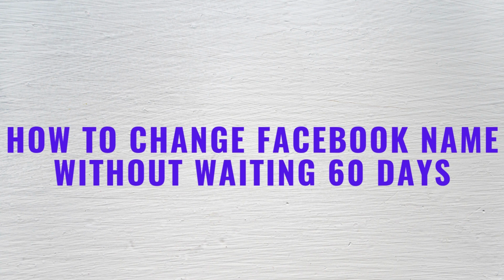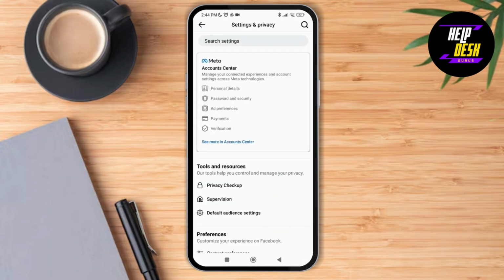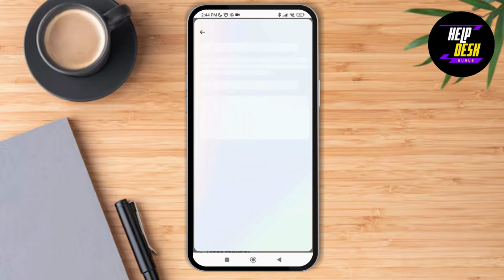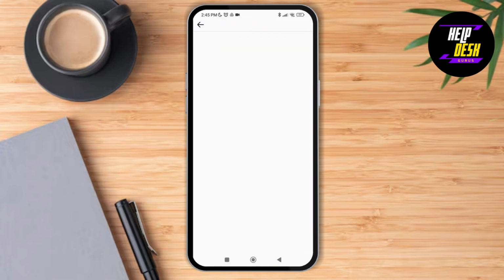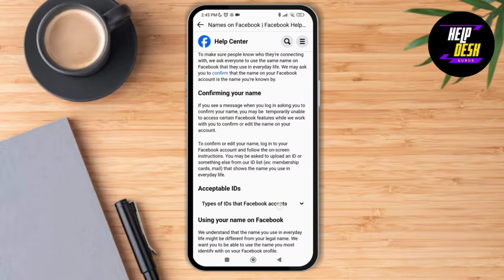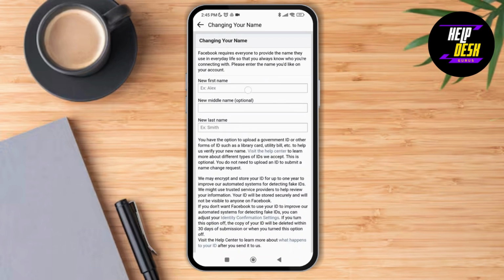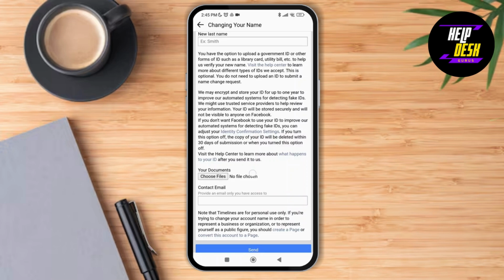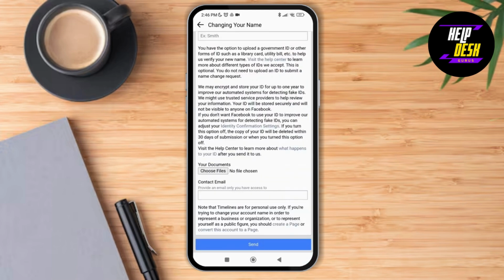How to change facebook name without waiting 60 days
Welcome to our step-by-step guide on "How to Change Facebook Name Without Waiting 60 Days"! Are you stuck with a name you no longer want on Facebook and frustrated by the 60-day wait period? Don't worry! In this video, we’ll show you effective methods to bypass the restriction and change your Facebook name right away. Whether you're rebranding, fixing a typo, or just want a fresh start, these tips will help you update your name in no time.

In this video, you'll learn:

How to change your Facebook name before 60 days.
How to bypass Facebook's 60-day name change restriction.
Tips for requesting a name change on Facebook.
Solutions for fixing name change issues on Facebook.
How to edit your profile name without waiting 60 days.